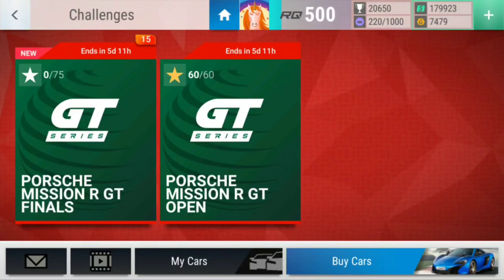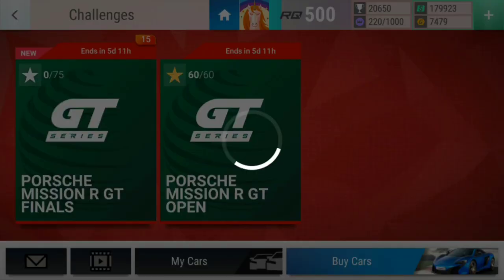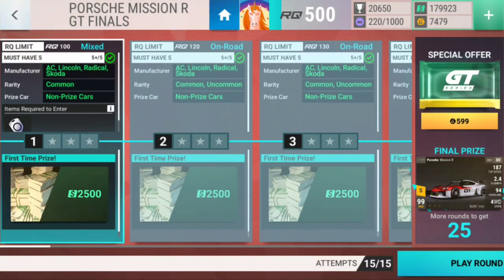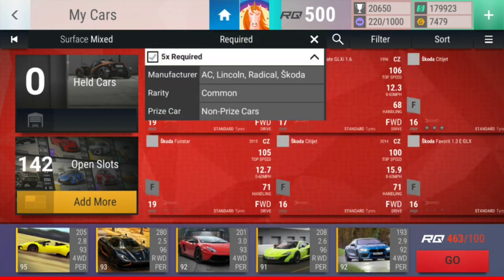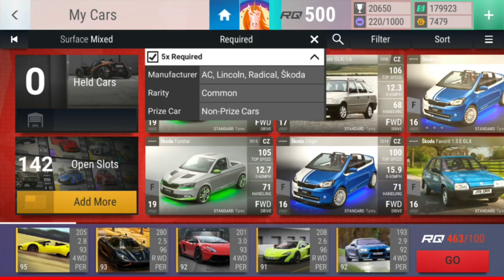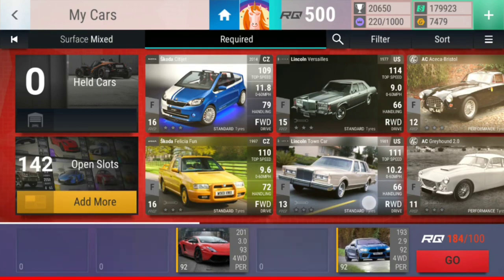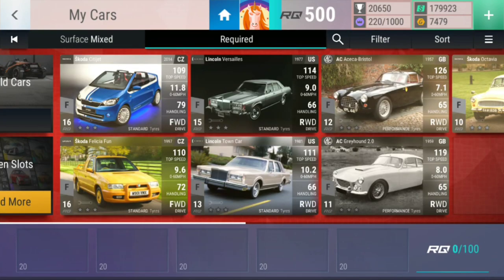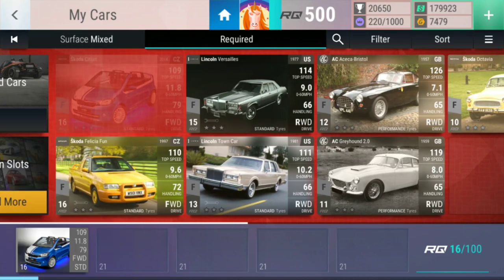Top Drives GT Series: Porsche Mission R GT Finals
Unfortunately not able to finish it but came as far as I could.